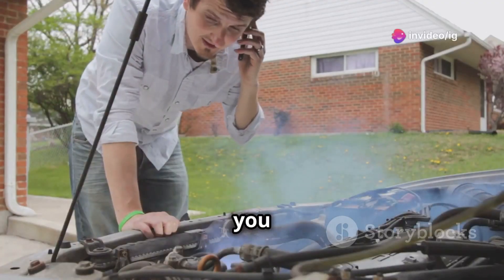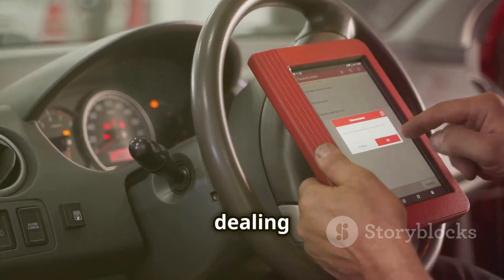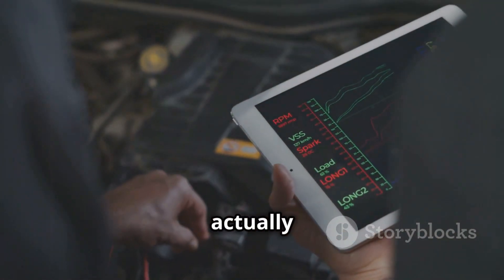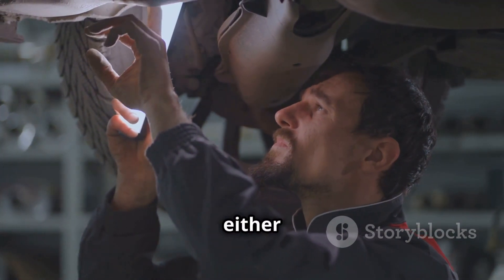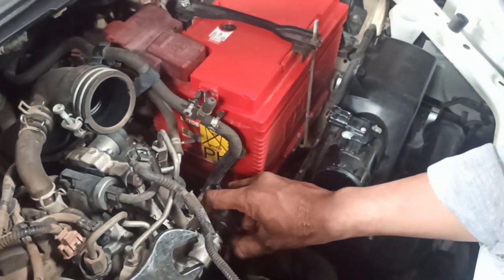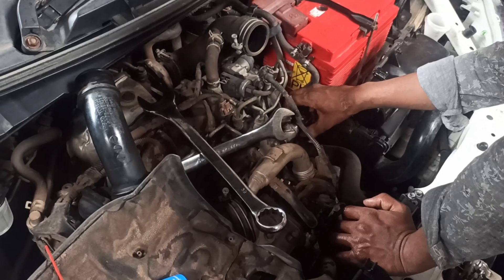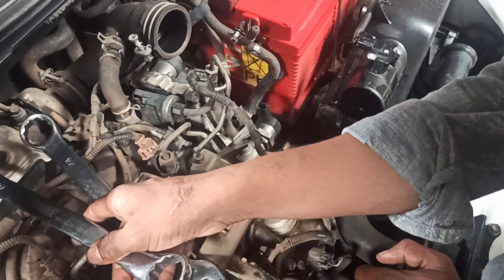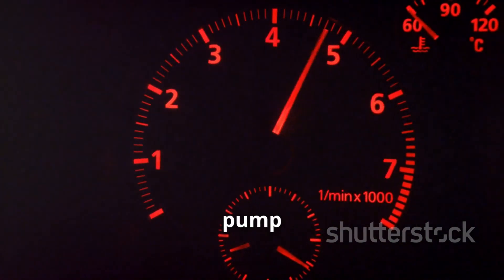P0091 | p0091 fuel pressure regulator 1 control circuit low | p0091 code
P0091 | p0091 fuel pressure regulator 1 control circuit low | p0091 code | p0091 obd2

Hello friends welcome to the ig garage channel today I am telling you how to fix p0091 fuel pressure regulator 1 control circuit low so watch this video and learn how to fix it friends if you like this video then subscribe to the ig garage channel for more videos.

In this video, we dive into the P0091 error code—an issue that arises when there’s a low voltage or malfunction in the fuel pressure regulator 1 control circuit. This can affect your vehicle's fuel management, causing inconsistent performance and efficiency.

p0091
p0091 fuel pressure regulator 1 control circuit low
code p0091
p0091 obd2
p0091 kia
p0091 hyundai
dtc p0091
p0091 ford
p0091 code
p0091 trouble code
p0091 honda
p0091 toyota
p0091 nissan
p0091 citroen
p0091 ssangyong
p0091 chevrolet
p0091 soluciones
p0091 mercedes benz
p0091 audi
p0091 eobd
p0091 fiat
p0091 dodge
p0091 obdii
p0091 mazda
p0091 isuzu
código p0091
codigo p0091
dtc code p0091
p0091 generic
p0091 peugeot
p0090 fuel pressure regulator 1 control circuit nissan patrol

Key points covered:

What the P0091 Code Means: Understanding the role of the fuel pressure regulator in managing fuel pressure and flow within the fuel system.

Causes of P0091: Common causes include faulty wiring or connectors, a failing fuel pressure regulator, or a malfunctioning engine control module (ECM).

Symptoms to Watch For: Symptoms may involve poor fuel efficiency, misfires, rough idling, or even stalling.

Diagnostic Steps & Solutions: We’ll cover how to check for wiring issues, test the fuel pressure regulator, and potentially reset or replace the ECM if required.